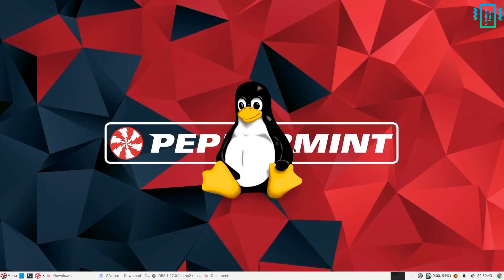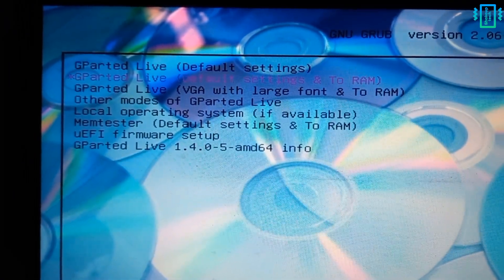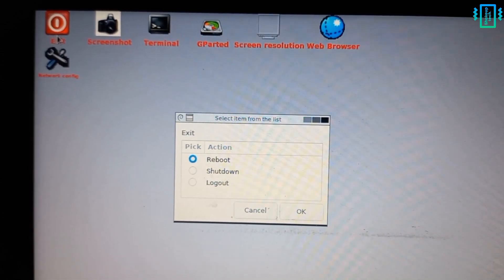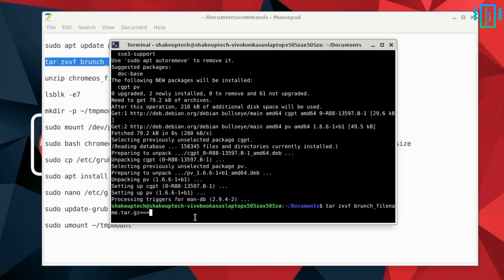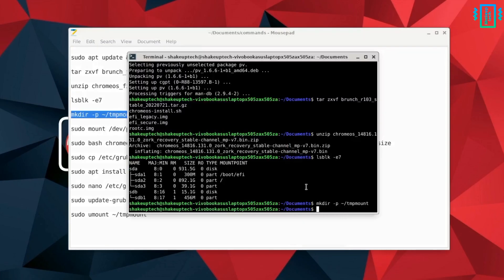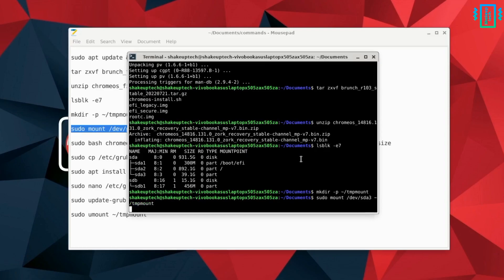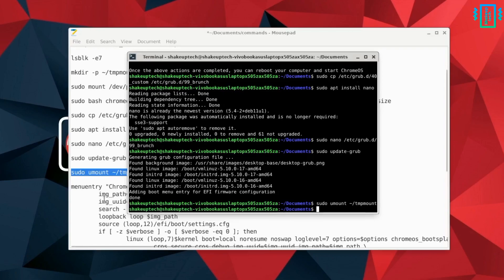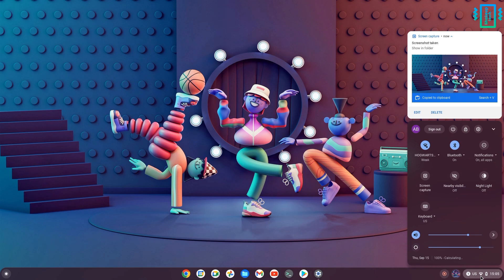Chrome OS DUAL BOOT Install with LINUX Distros, ANDROID & Google Play Store !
Chrome OS is becoming popular among students and people who like Android in general. We can use Android apps on our laptops and PC. If you have installed Linux as your primary OS and want to try Chrome OS, then installing it in the dual boot is a perfect way.